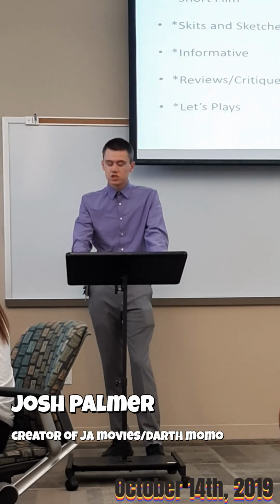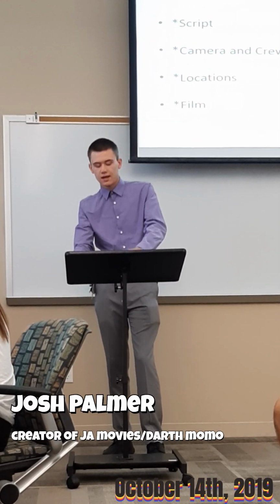How To Make A YouTube Video (Momo Flashback 2019)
A brief speech I wrote and delivered to my Public Speaking Class in 2019 about the process behind creating a YouTube video.